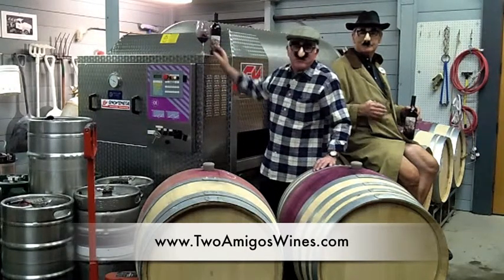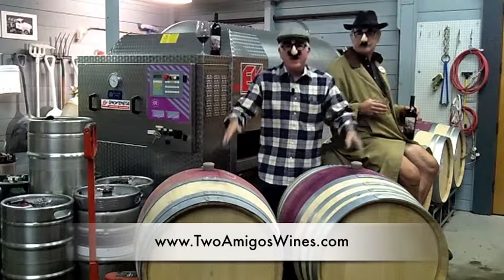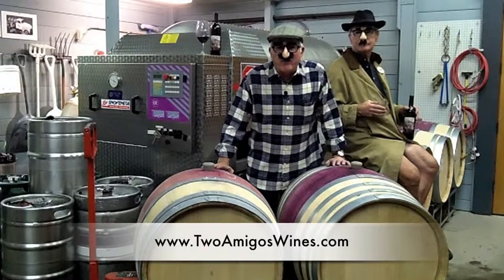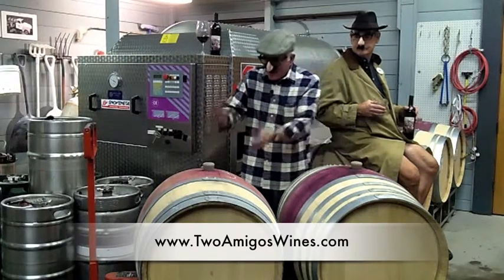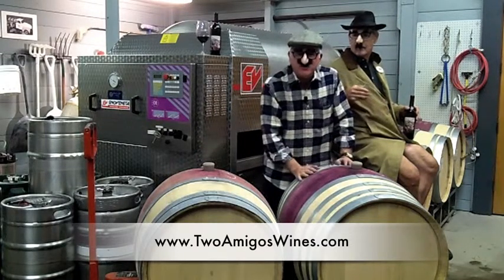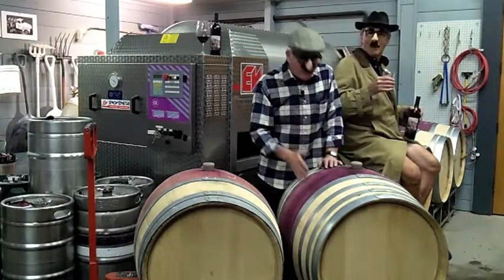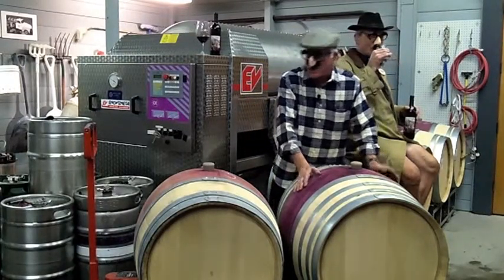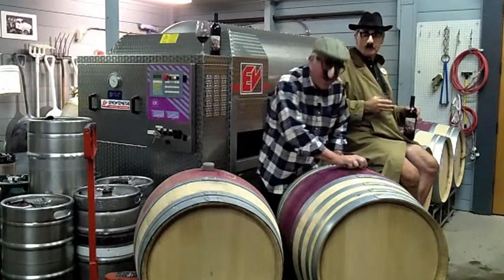Barrel Talk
The Two Amigos talk about the importance of barrels and why they only use French Oak.